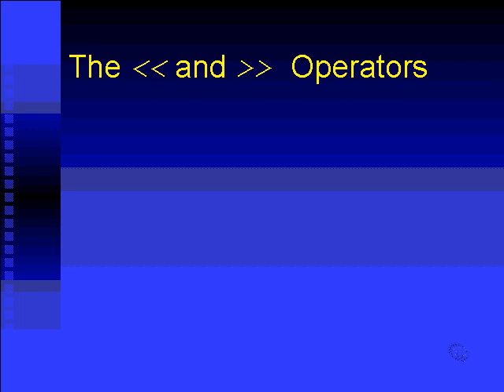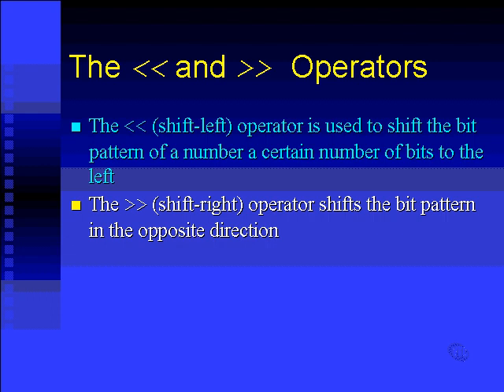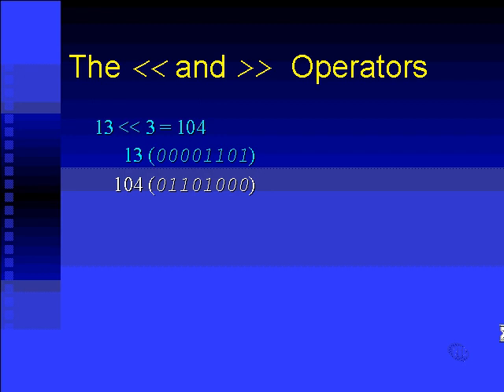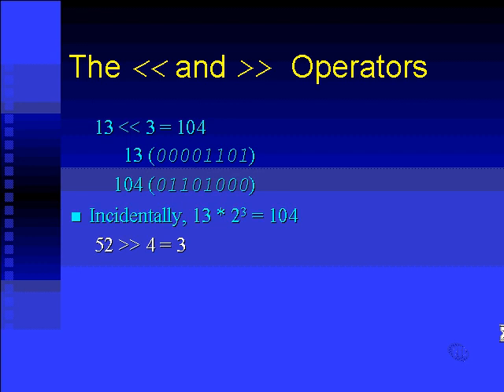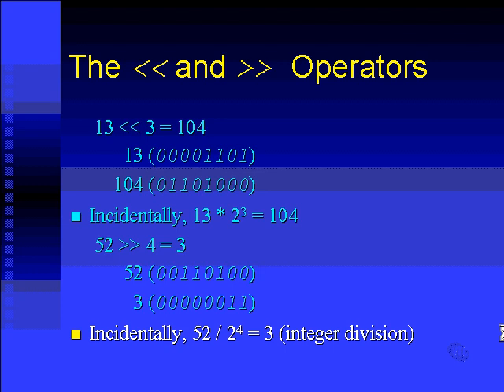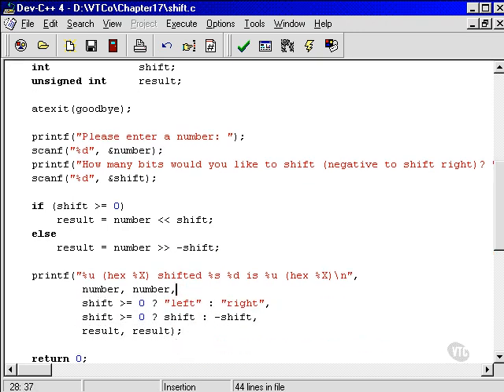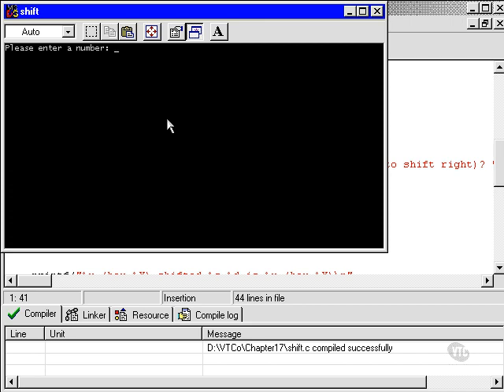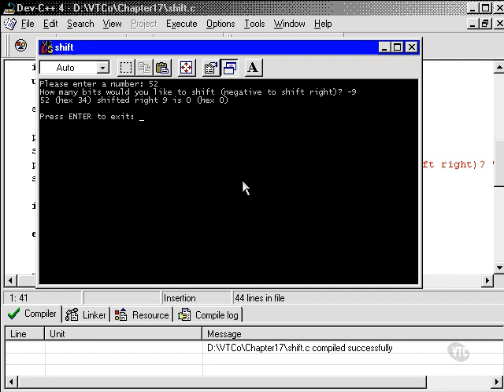C Programming Mark Virtue Chapter 17 #02